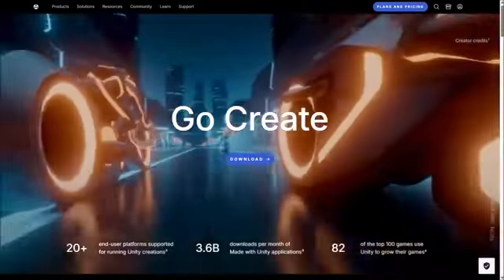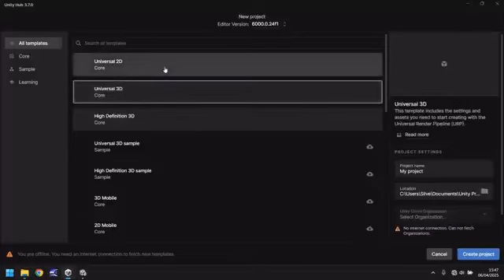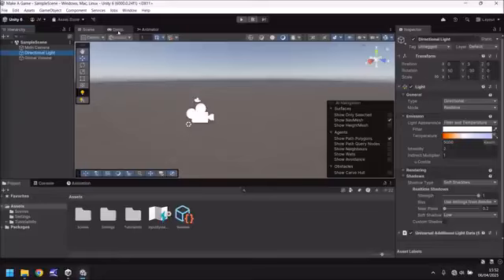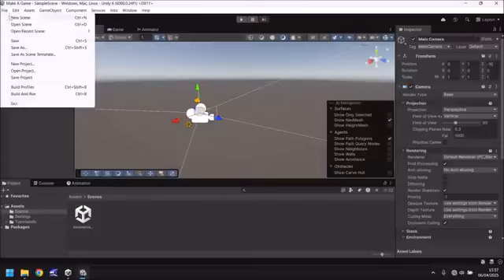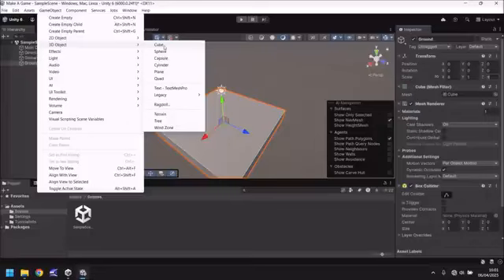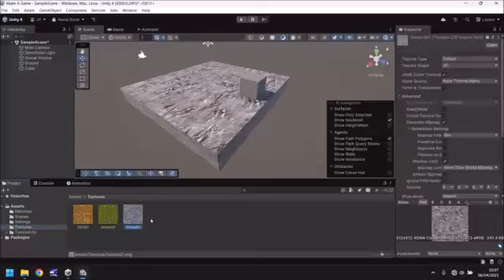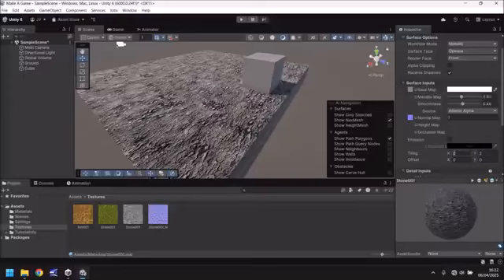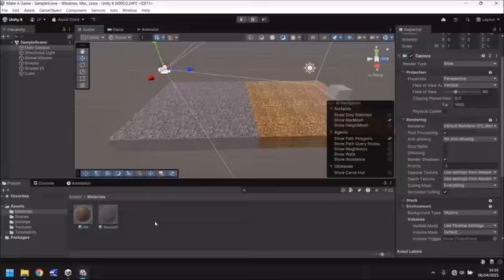How To Make An Open World Game In Unity 6 Part 1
Beginners Tutorial step by step